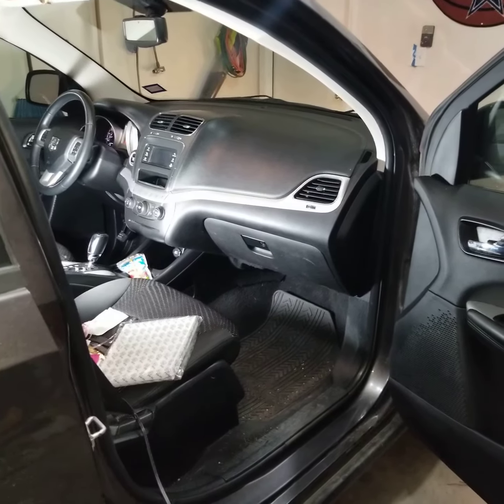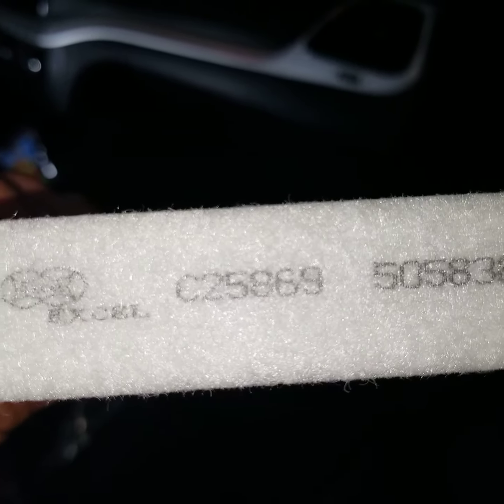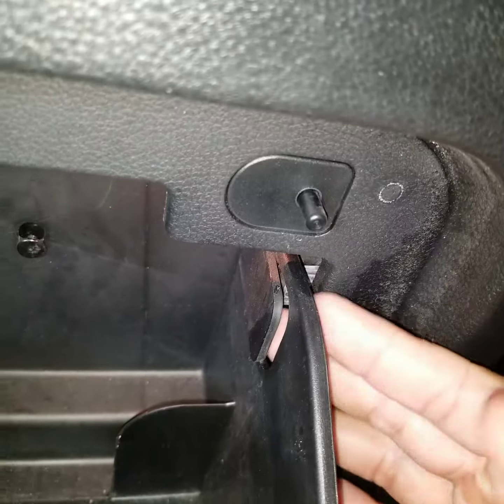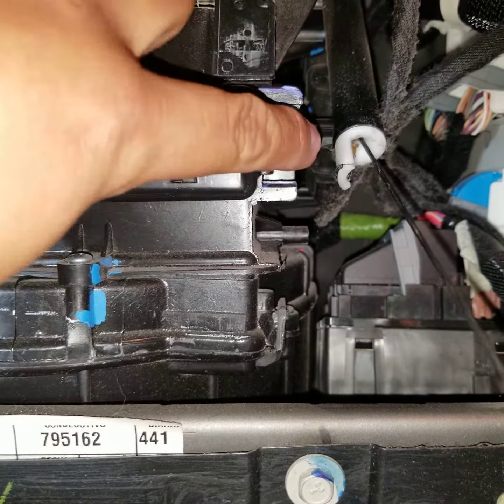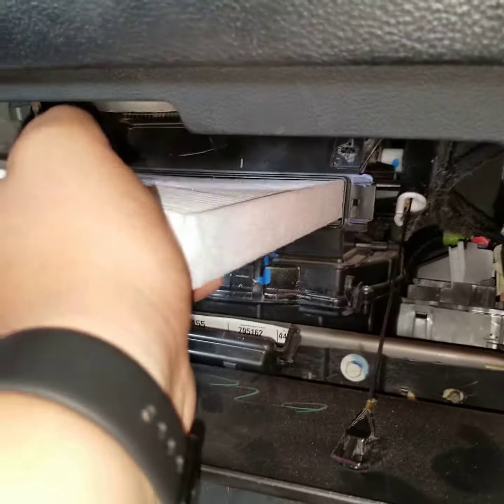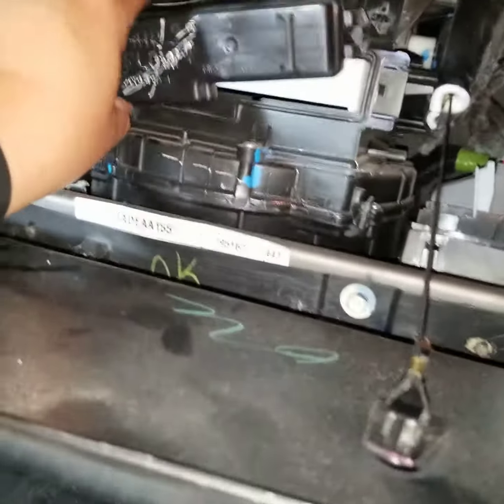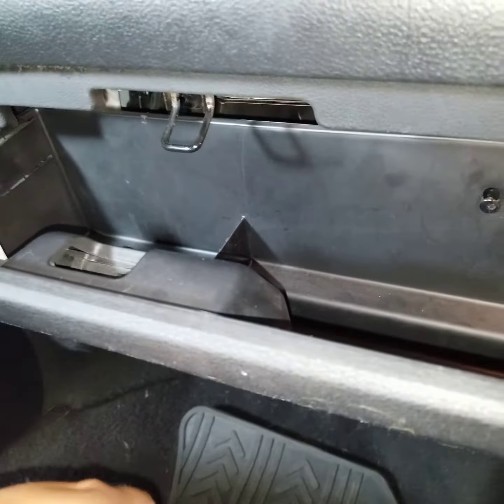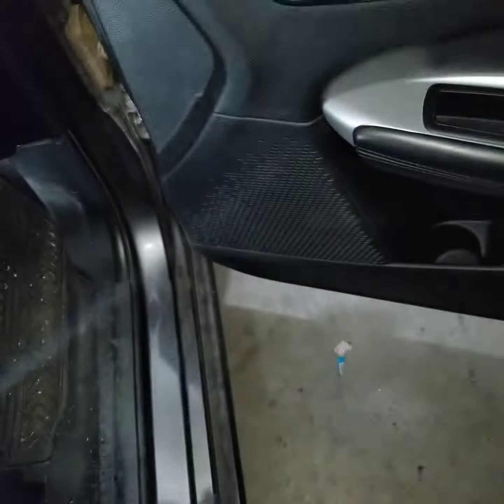2015 Dodge Journey 2.4 cabin air filter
Simple cabin air filter change on a 2015 Dodge Journey.